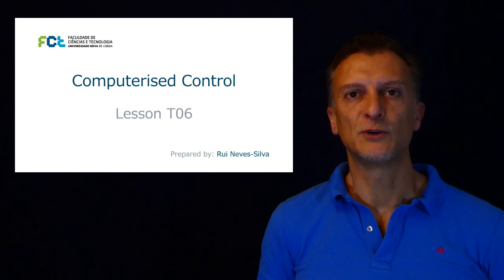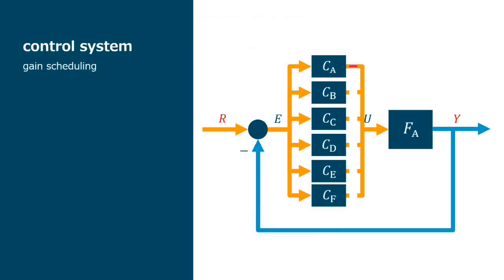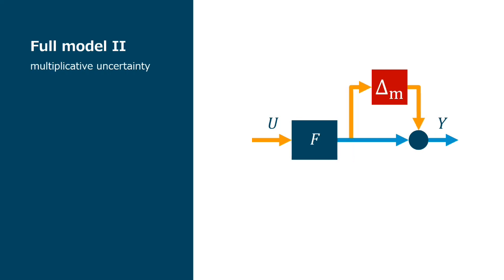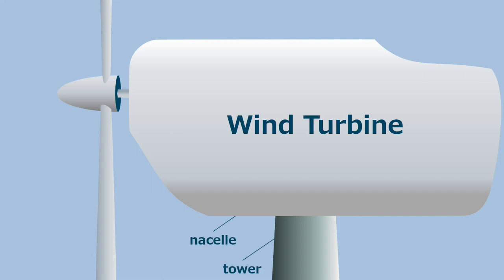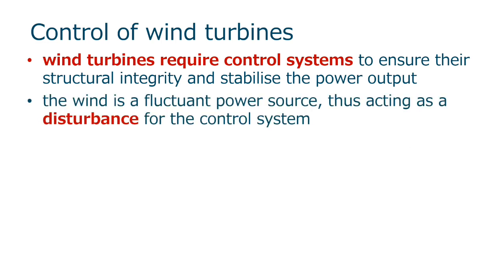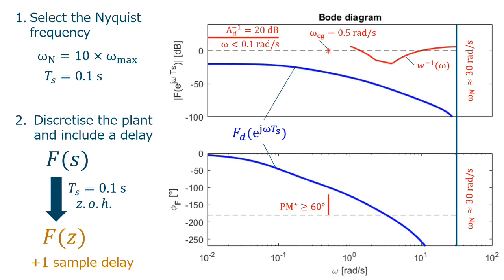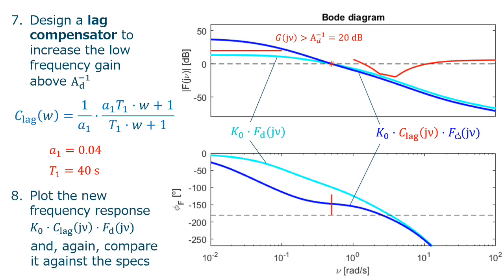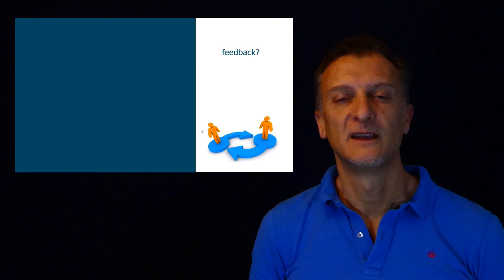CC - Teo 06 - Dealing with uncertainty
Univ. Nova Lisboa - FCT - DEEC
Computerised Control (CC)

Theoretical Class T06 - Dealing with uncertainty in the design process

* dealing with uncertainty
* design example
* specification
* lag compensator
* lead compensator

This video includes:
* Photo by Bao Menglong on Unsplash
* Photo by Alfred Kenneally on Unsplash
* Photo by Abby Anaday on Unsplash